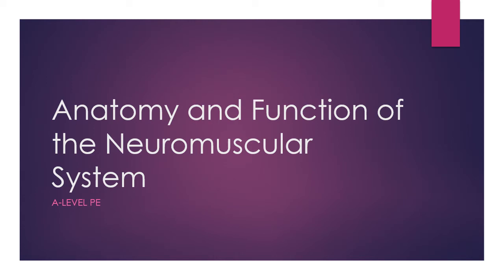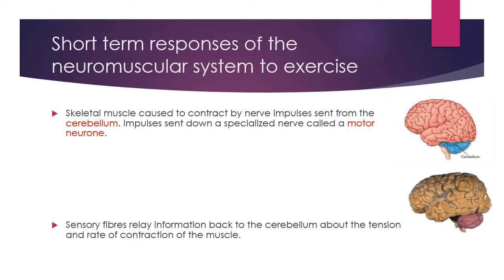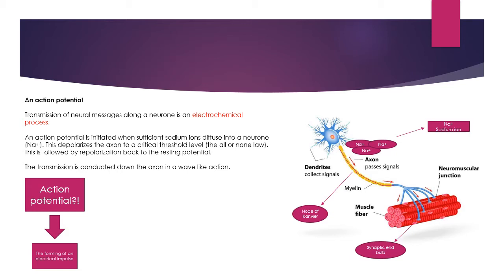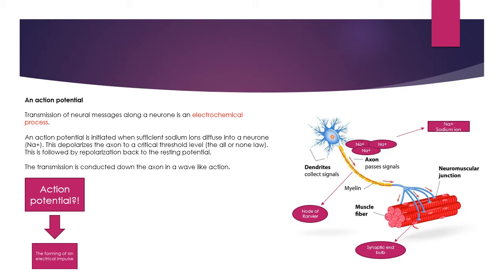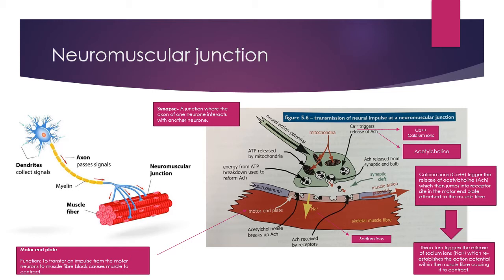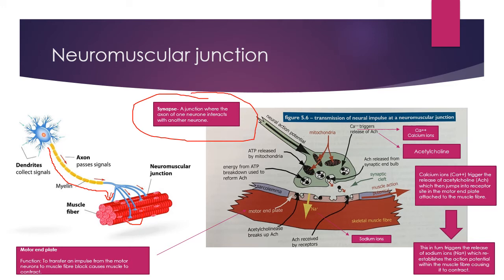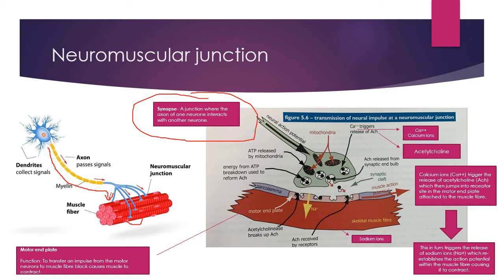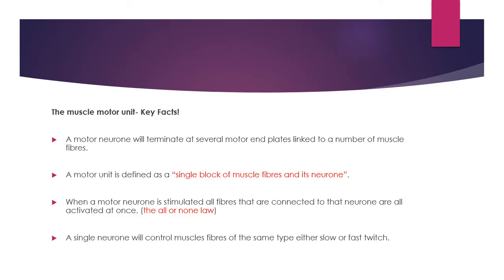A-Level PE. The Neuromuscular System.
Short revision video on the neuromuscular system. Includes anatomy of the motor neurone, action potential and neuromuscular junction.